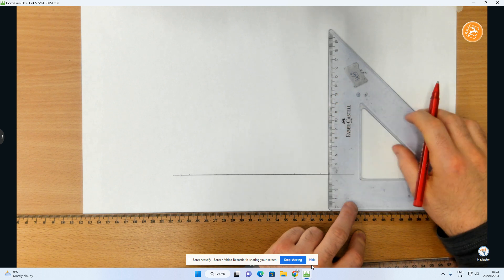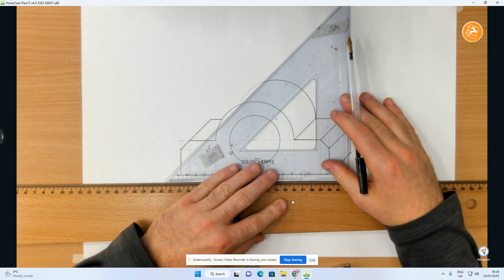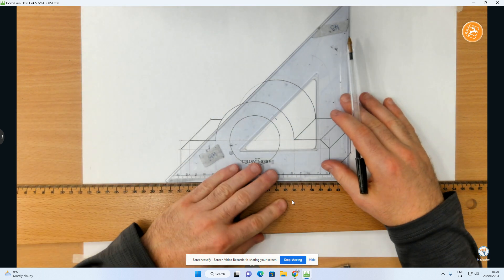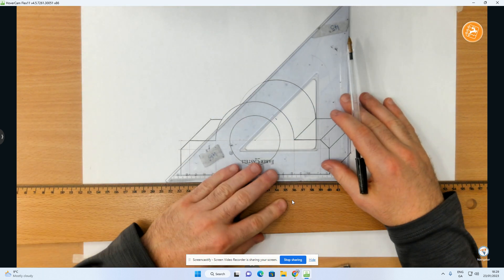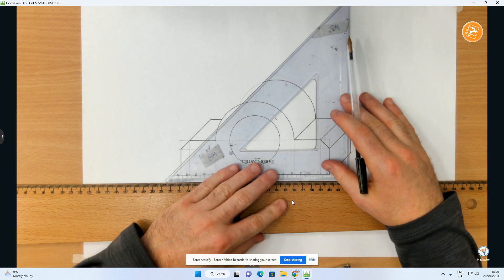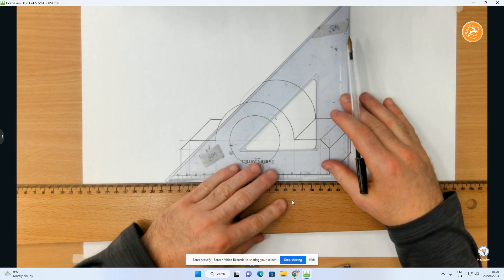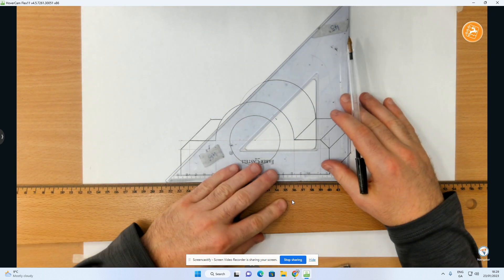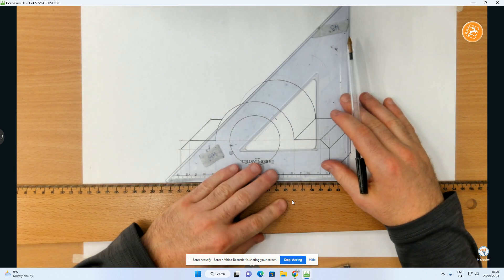Oblique Drawing - Clock